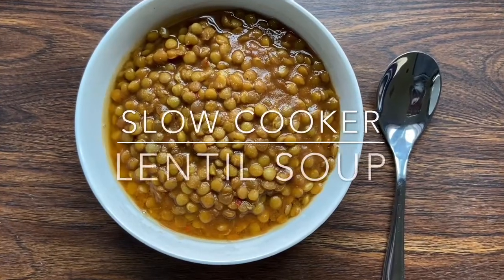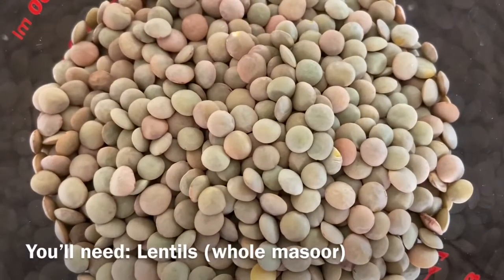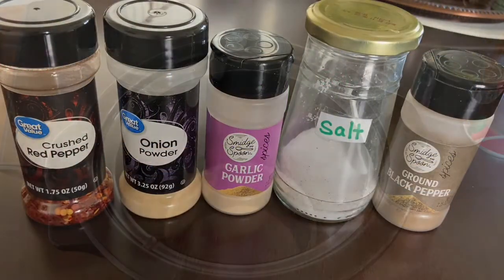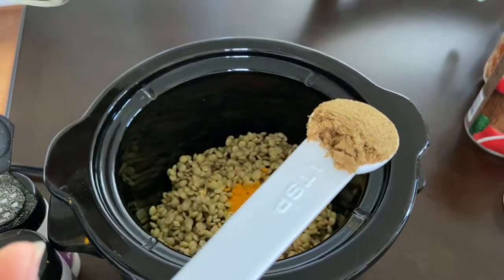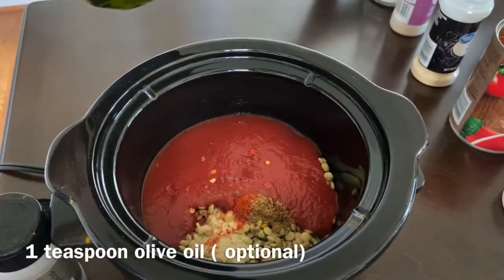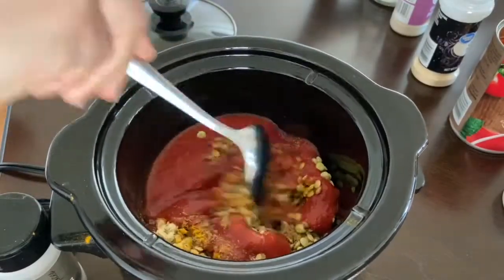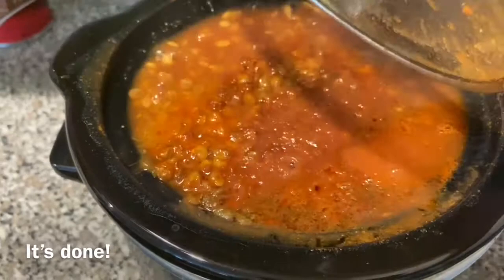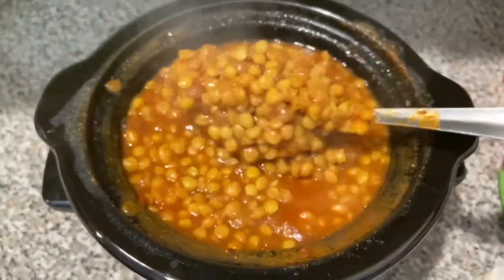Dump & Go Lentils / Easiest Slow Cooker Lentil Soup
Very easy lentil soup recipe in a crockpot or slow cooker / vegetarian & vegan lentils